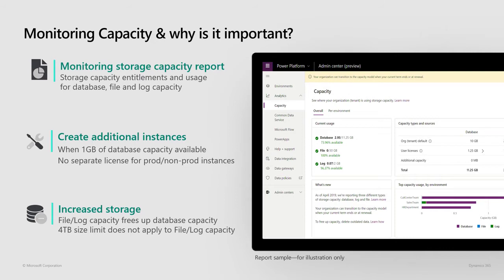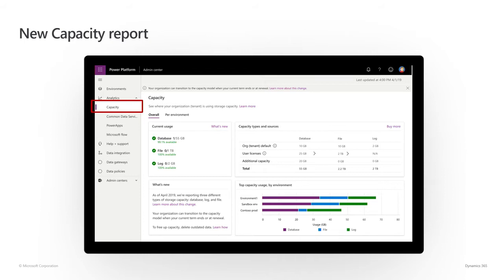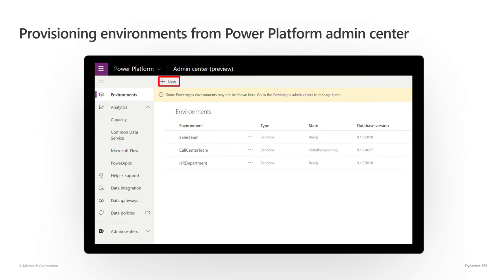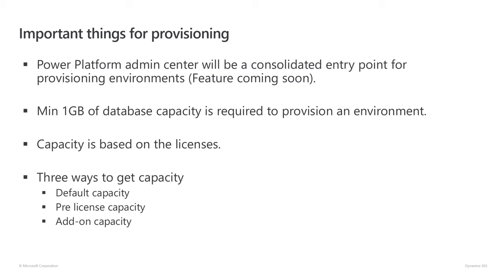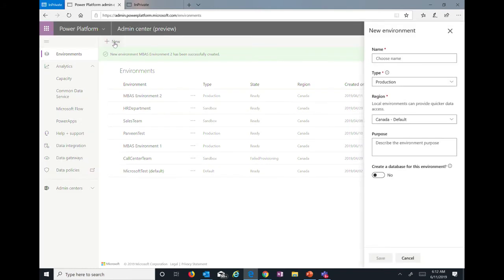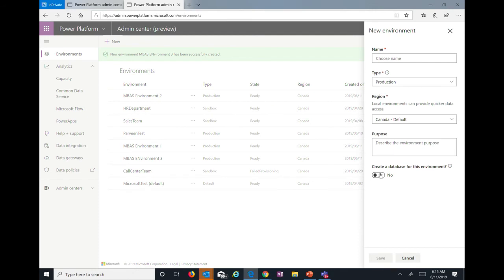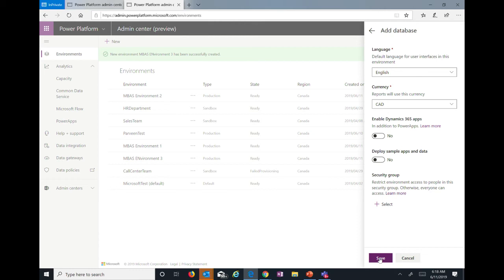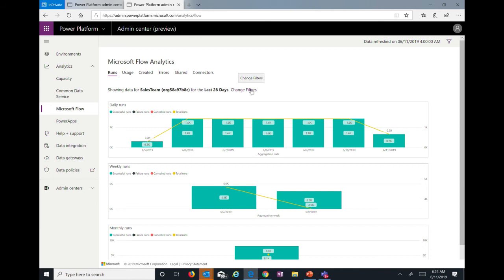Microsoft PowerApps: Planning your enterprise deployment - Capacity Management - THR3005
This will cover the details for how to plan and manage the environments & resources necessary for an enterprise deployment of PowerApps.